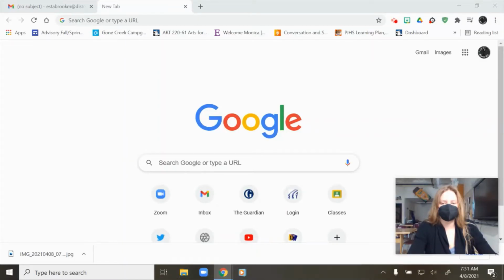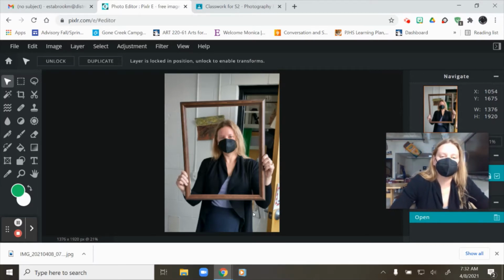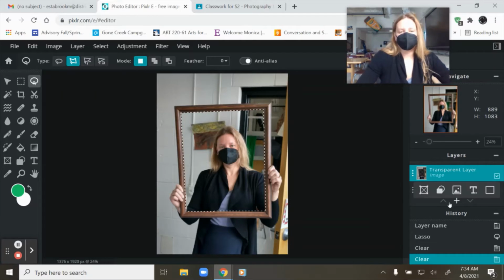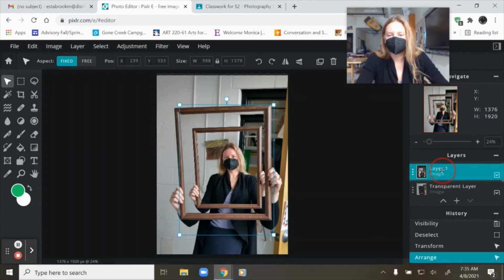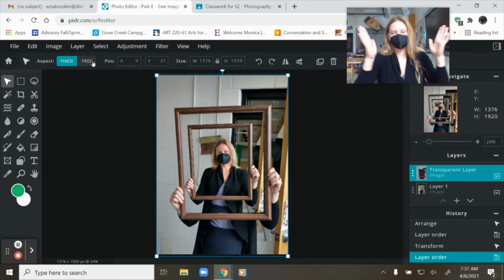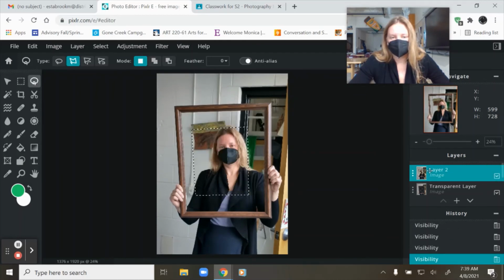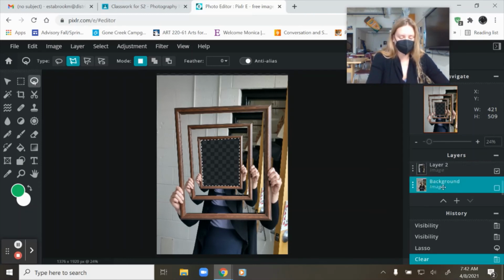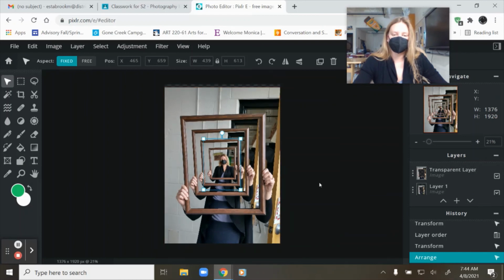Pixlr Editing #8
In this video, artist/educator Monica Estabrook shows viewers how to make an infinity with Pixlr.